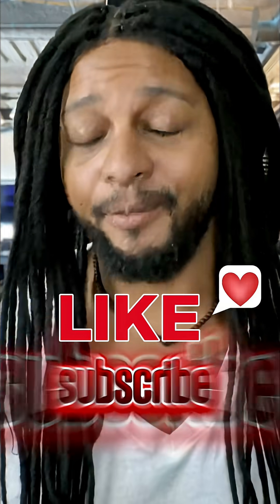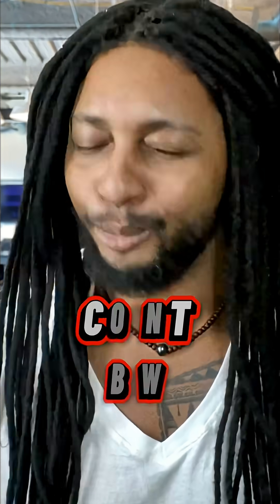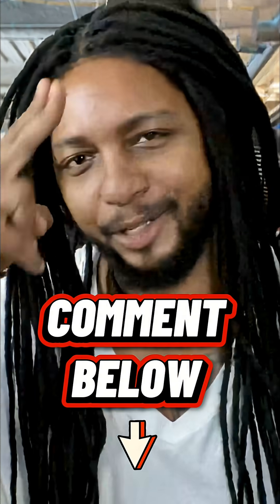Lenovo's AI Engine Plus: More Power, Less Heat!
The Legion 7i delivers desktop-class performance in a thin chassis! Intel Core Ultra 7, NVIDIA GeForce RTX 5060, and Lenovo's AI Engine Plus for maximum power, lower noise, and cooler temperatures.